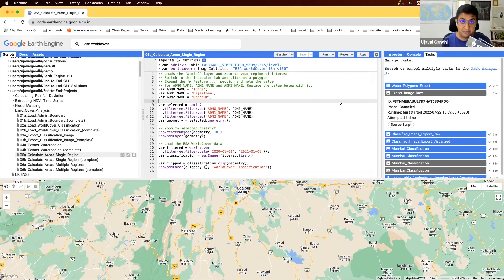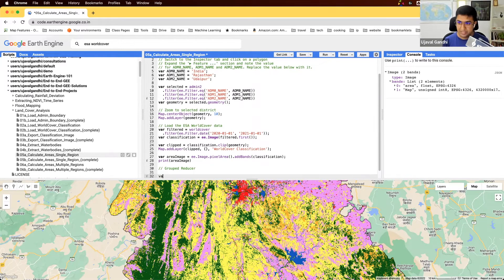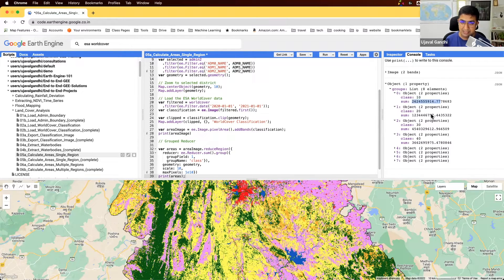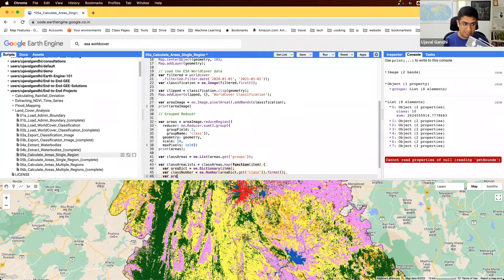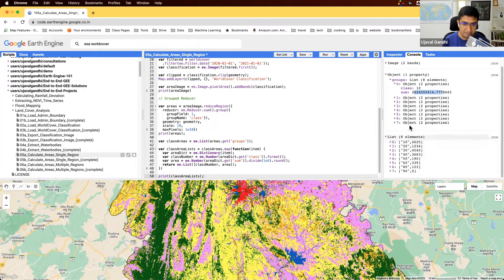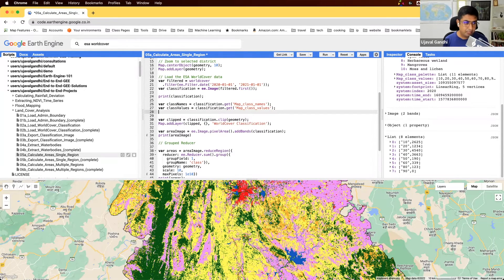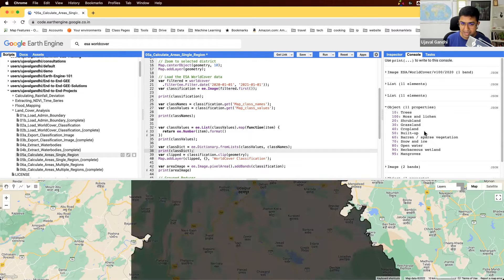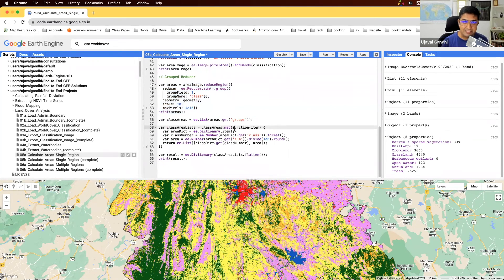LandCover Analysis - Part5 (Earth Engine Guided Project)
This guided project is part of the End-to-End Google Earth Engine course offered by Spatial Thoughts.